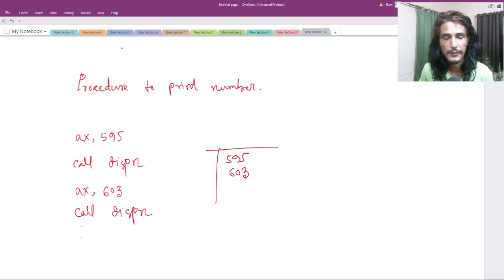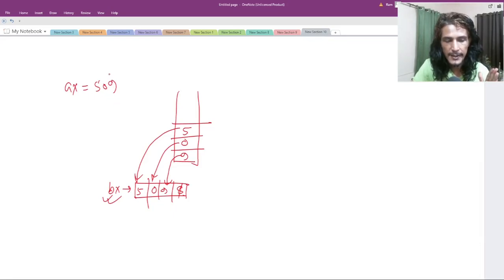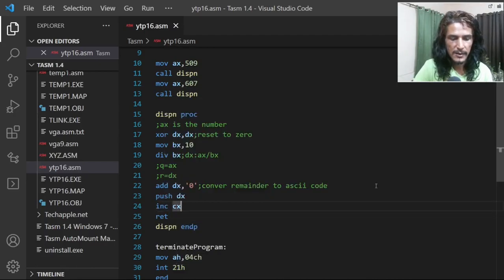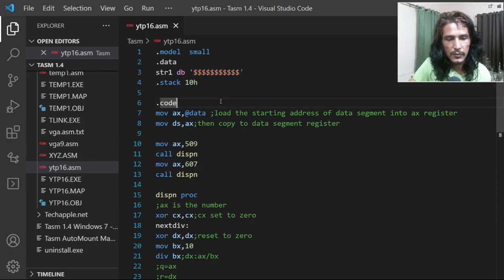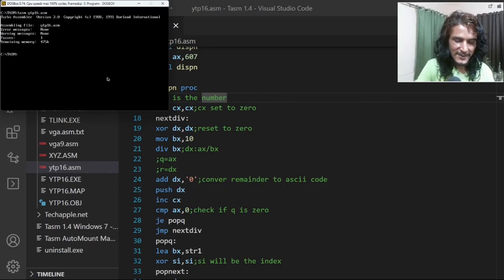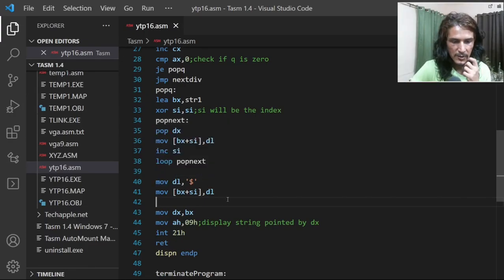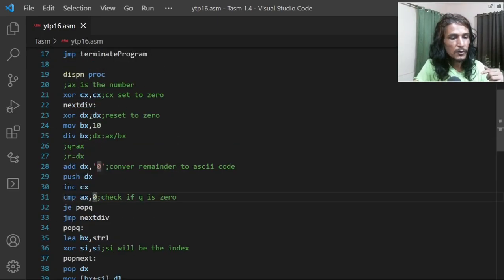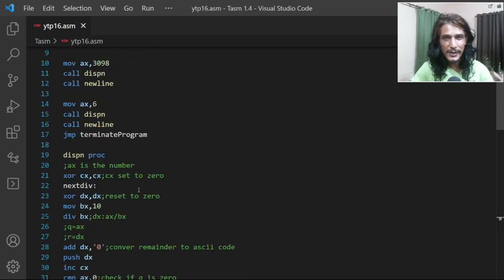8086 procedure to print a number. Write a procedure to print a number in 8086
8086 procedure to print a number. Write a procedure to print a number in 8086 . What is  PROC in 8086? what is ENDP in 8086?
In this video series we shall learn how to write programs step by step. Specifically in this video we shall learn how to Display a 16 bit signed number on the screen in its decimal format using stack in 8086 ALP Assembly Language Program . 8086 ALP Assembly Language program to Print a 16 bit signed Decimal number.88086 ALP Assembly Language Program to Print a 16 bit signed Decimal number. Are you asking How do I print a number in 8086 ALP Assembly Language Program ? Printing out a number in assembly language? How can I print 0 to 100 in assembly language? How to print a two-digit number in Assembly 8086 STACK in 8086.Introduction to STACK in 8086 programming. How to PUSH and POP in 8086 ALP assembly language program . PUSH and POP with example program. STACK in 8086 ALP assembly language program with example program. Reverse the string using stack 8086. How to use stack to reverse the string in 8086 ALP assembly language program.
How to use SHL instruction. How SHL can be used to check if a number is positive or negative. How negative numbers are stored in 8086. What is 2s complement? How to find 2s complement in 8086? How to check if a number is positive or negative in 8086 ALP assembly language program?